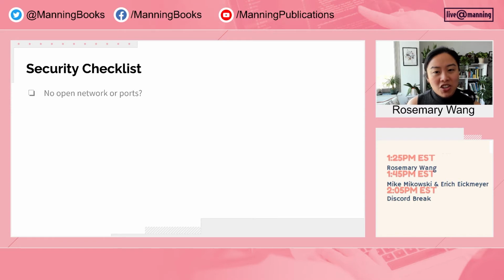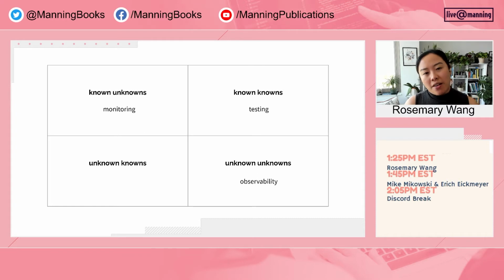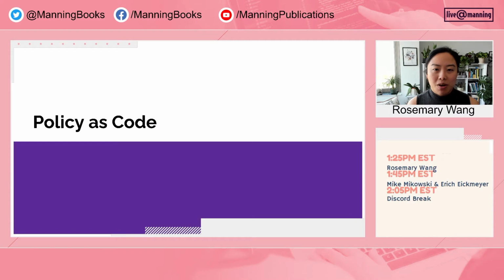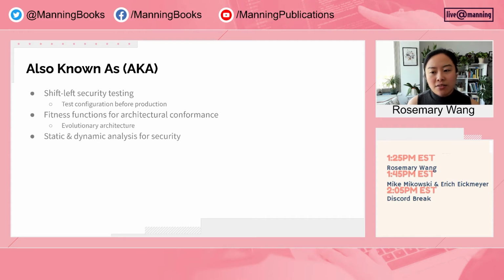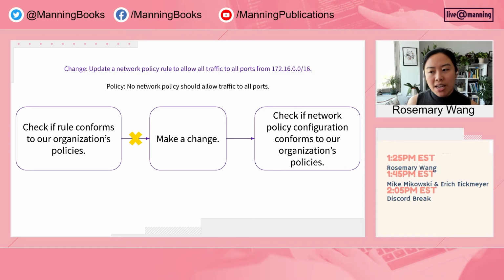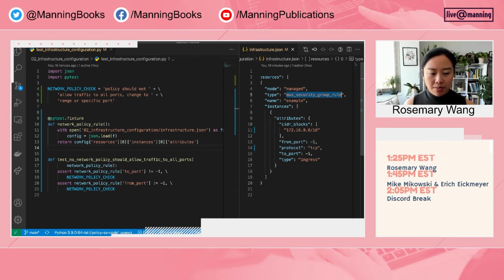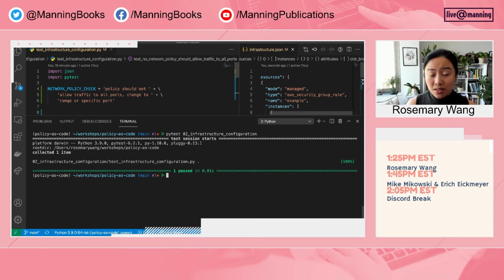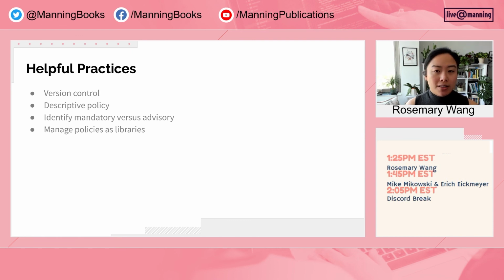Balancing Developer Productivity & Security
Balancing Developer Productivity & Security is a presentation by Rosemary Wang, author of 📖 Essential Infrastructure as Code 📖 from the live@Manning Developer Productivity Conference, June 15, 2021

"You're ready to deliver your code and system to production when you receive a notification - you forgot to include a security requirement. In this talk, I'll cover ways you can express and automate your policy as code to maintain developer productivity. By using policy as code, you can communicate security expectations across your organization as part of the development process instead of after delivery." - Rosemary